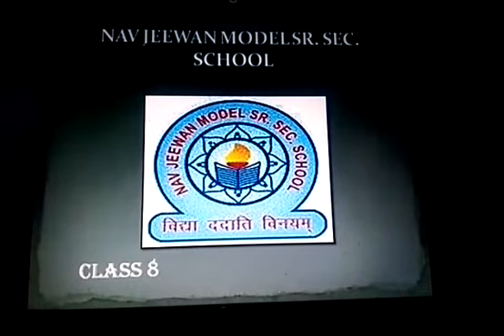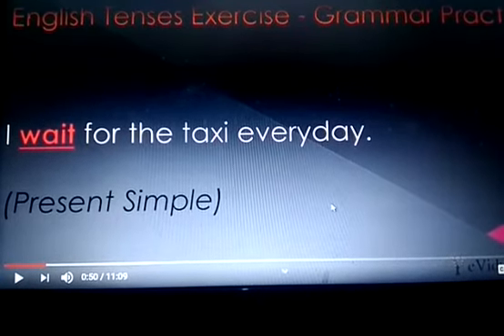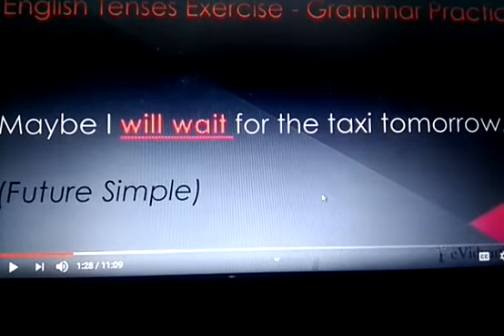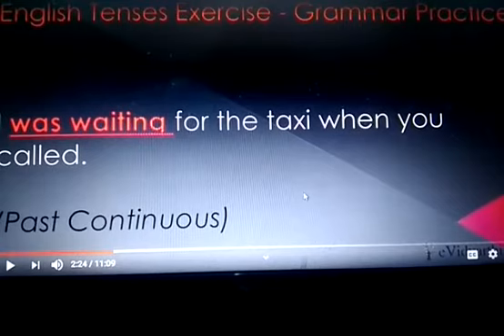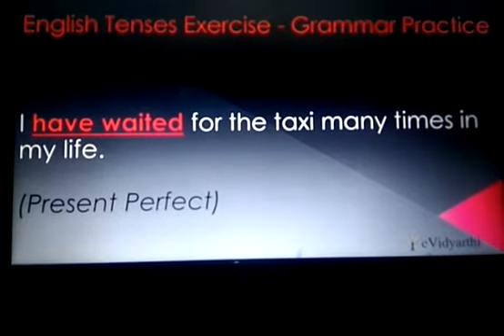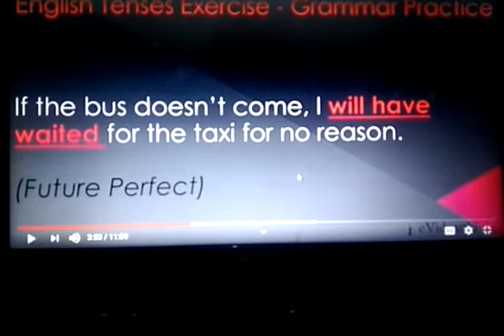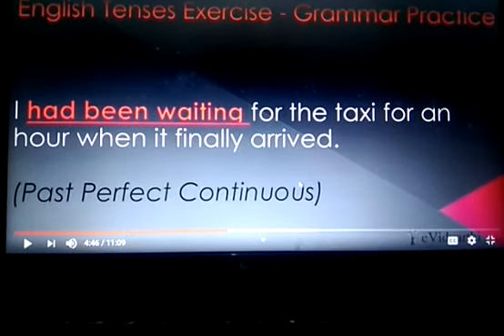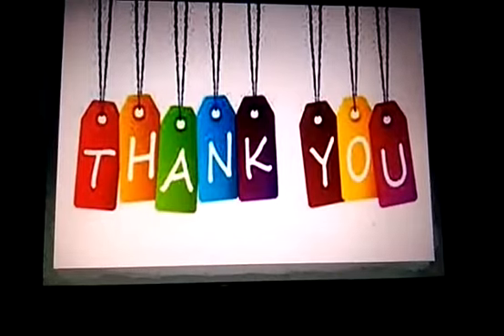Class 8th,English grammar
Practice of Tenses.